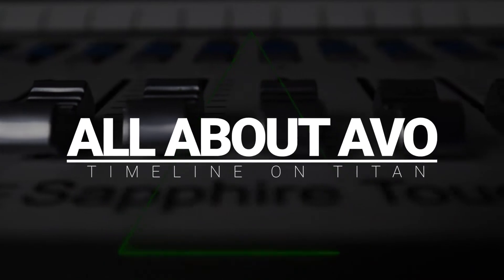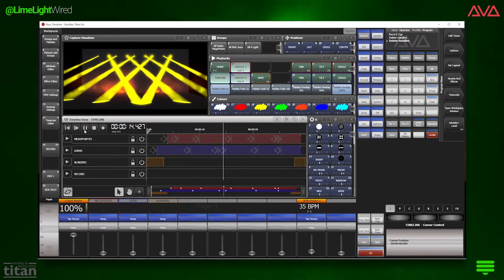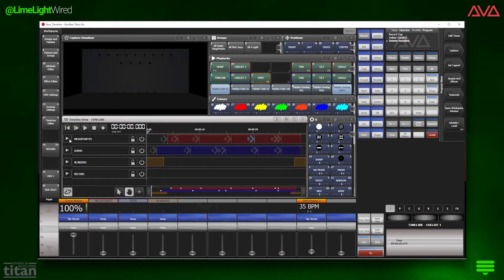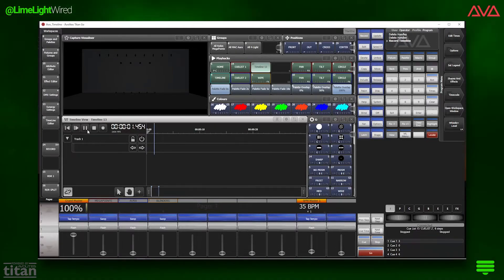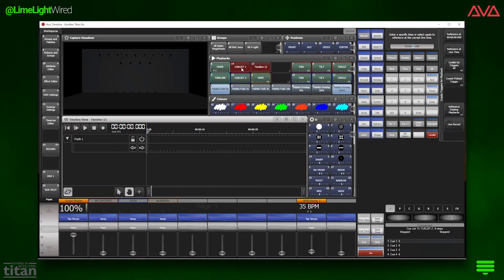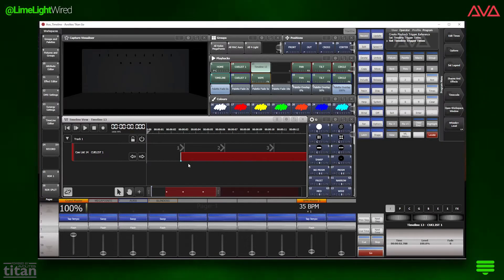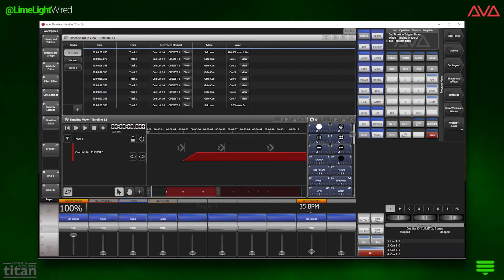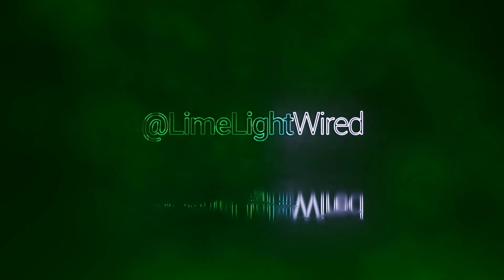Introduction to Avolites Titan Timeline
We are digging into a long, LONG awaited feature release in Avolites Titan software - TIMELINE! What even is Timeline? Where could you use this? You can use Timeline to create precisely timed sequences that run from the console's internal clock or any external source of timecode. There is a lot to Timeline, and it can get overwhelming quickly, so let's start at the very beginning.